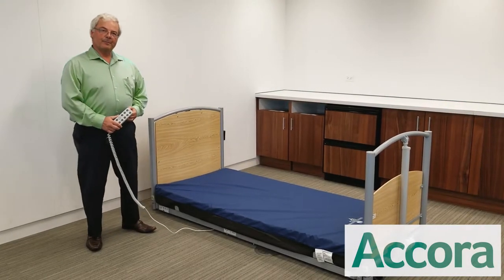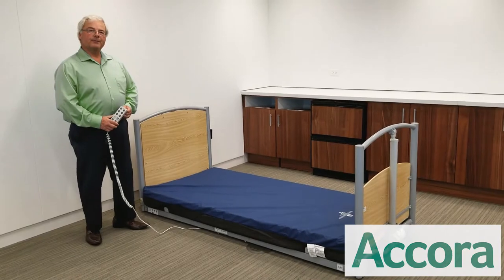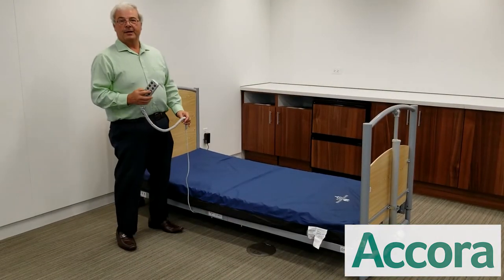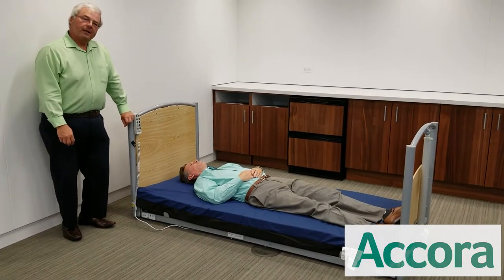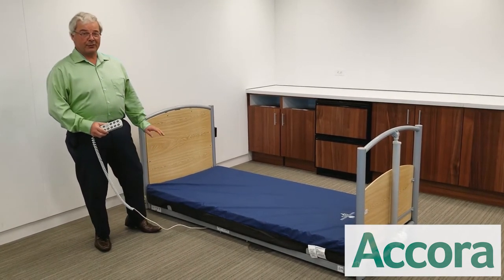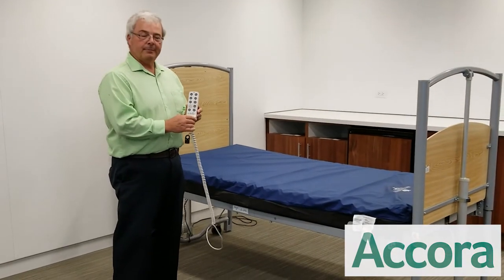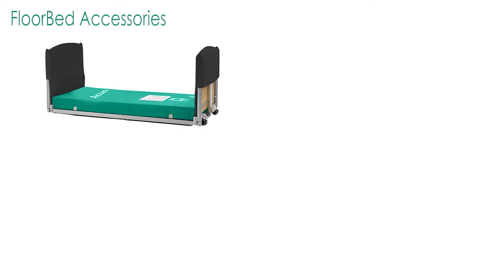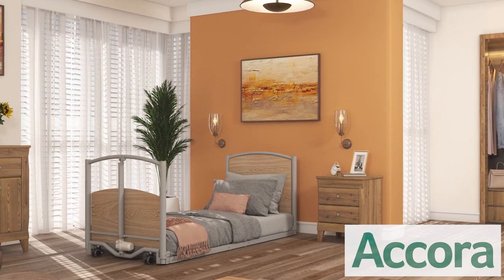FloorBed Customer Information Video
At just 2.8", FloorBed 1 is a little higher than a tennis ball, greatly reducing the risk of injury from falls. The bed rises to full nursing height to facilitate care tasks and offers comprehensive functional and practical benefits to maximize user safety. The FloorBed has all the profiling functions of a standard nursing bed.

to find out more.